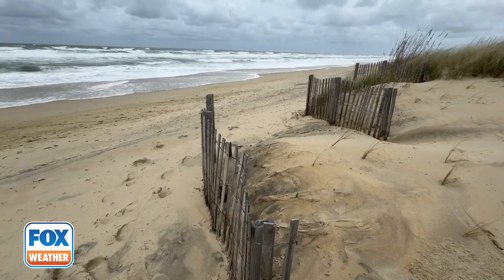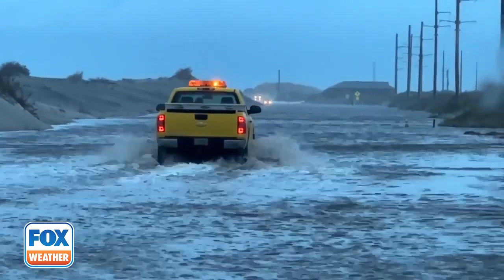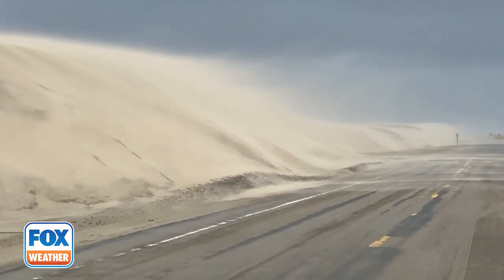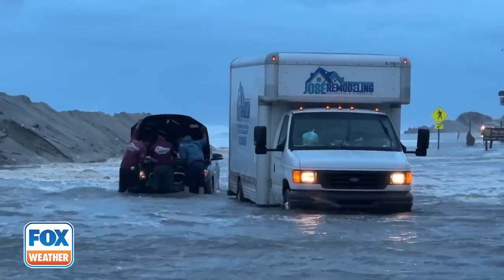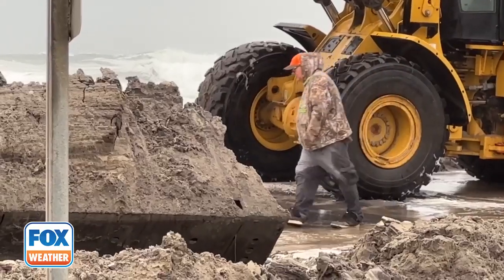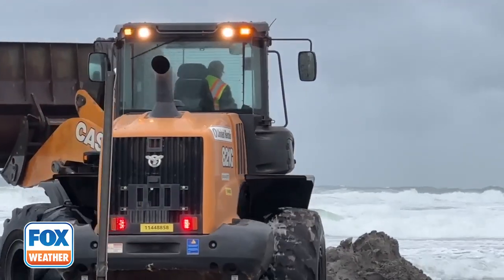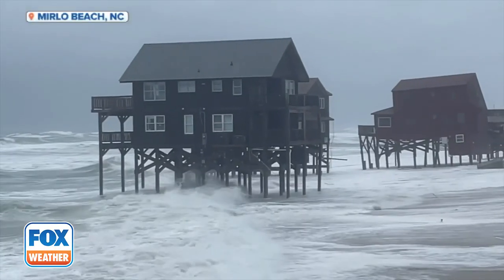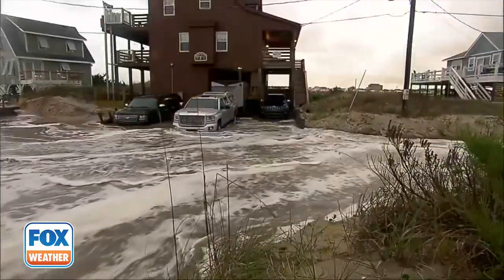Outer Banks Hit By Coastal Storm, Producing Hazardous Conditions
FOX Weather Correspondent Robert Ray reports from the Outer Banks in North Carolina on Friday, after a coastal storm produced heavy rainfall, powerful winds, ocean swells of 8-12 feet and storm surge of 1-2 feet.

Want to watch us on TV? You can find us on The Roku Channel, Fire TV, and YouTube TV or your favorite streaming service.